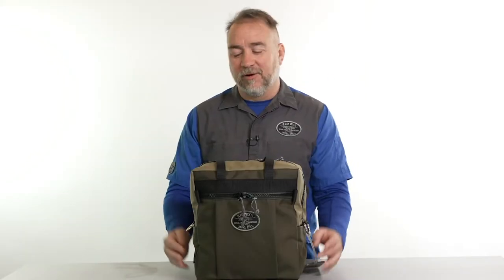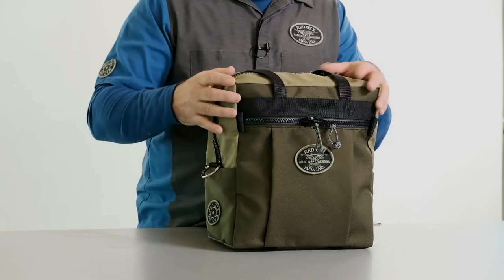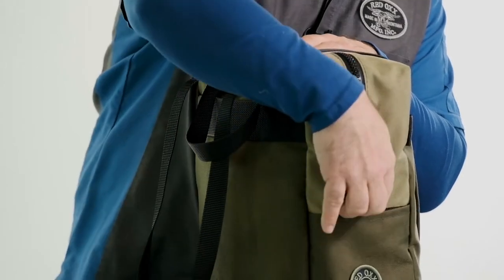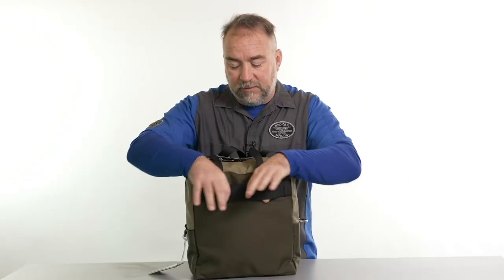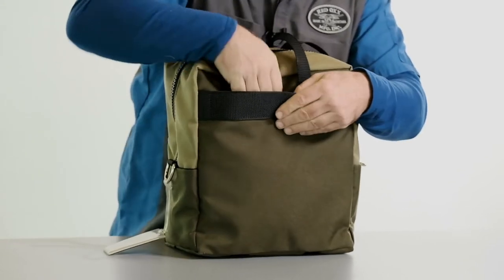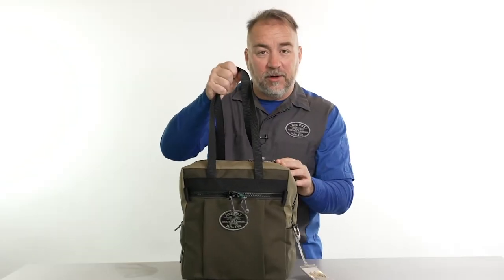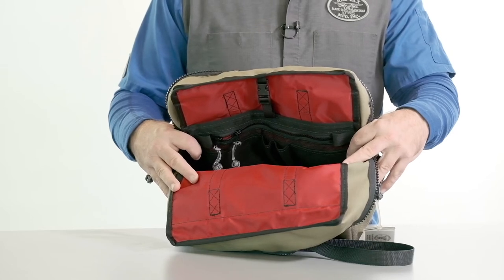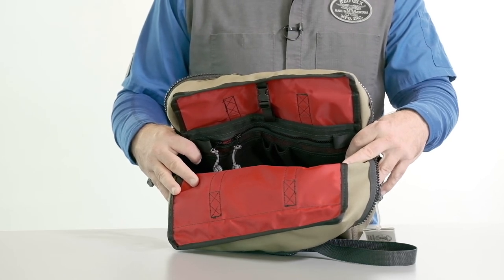Red Oxx P.U.P. Zipper Tote Bag Introduction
Red Oxx CEO Jim Markel introduces the latest Red Eye Collective Bag - the PUP Tote, a smaller version of the Maximum Utility Travel Tote, fondly nicknamed the M.U.T.T..